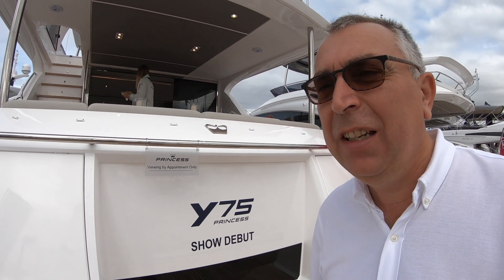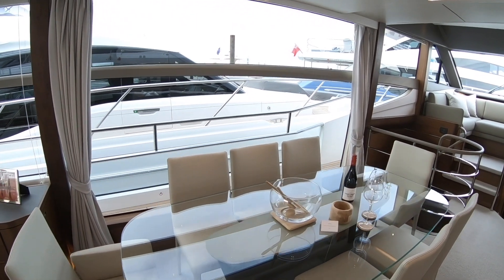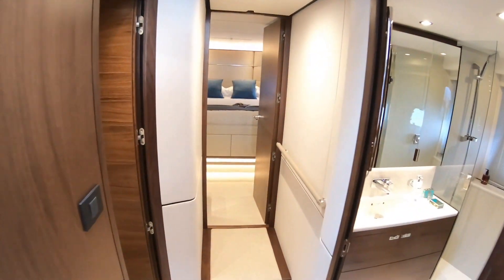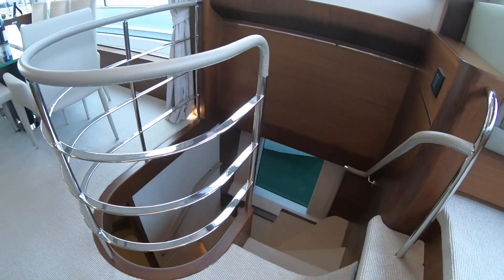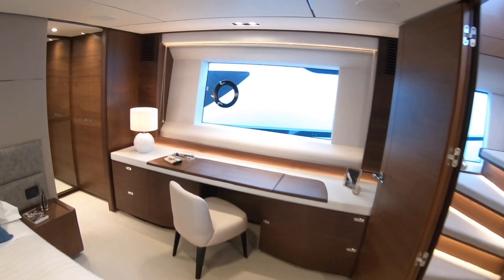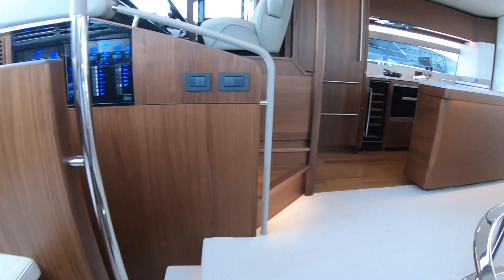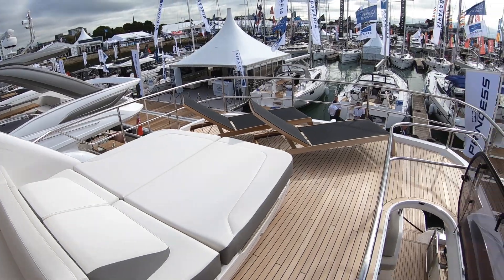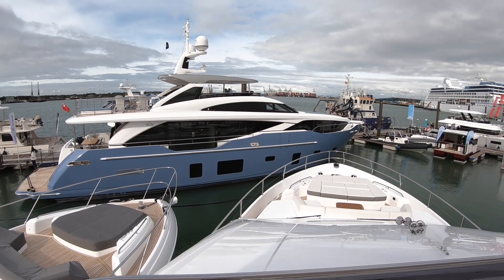Boat Show Preview : Princess Y75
The beautiful Y75 from Princess Yachts, an elegant and spacious yacht.